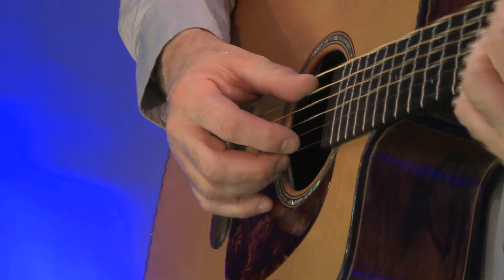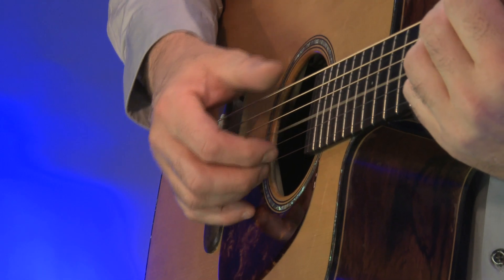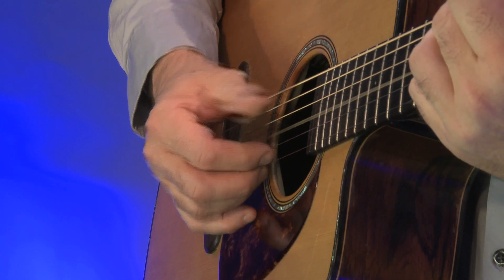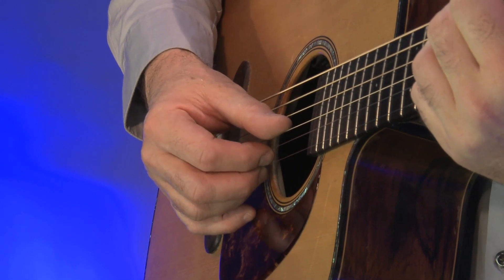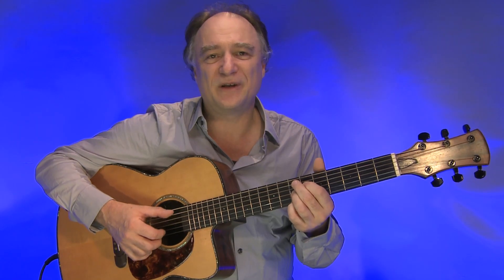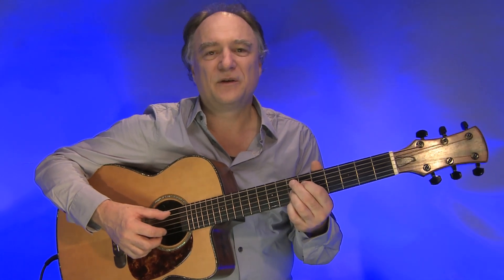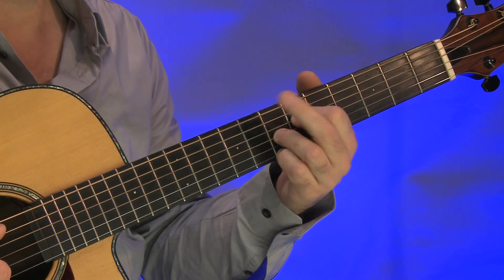Vorschau ACOUSTIC PLAYER-Workshop „Peter Finger" 1-2011